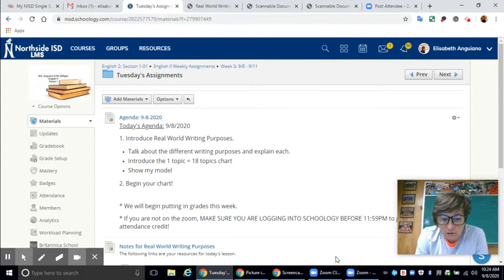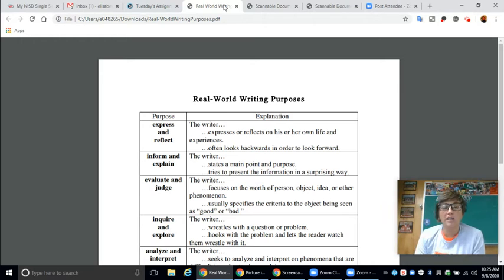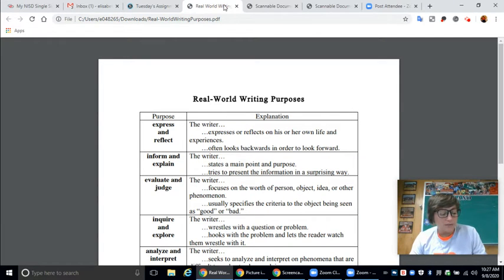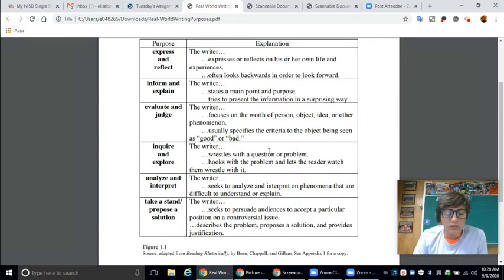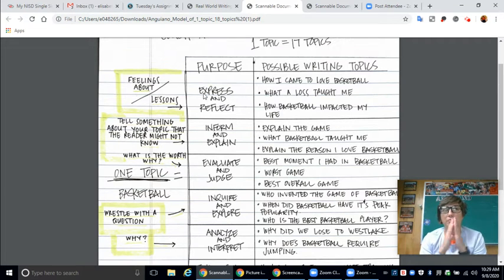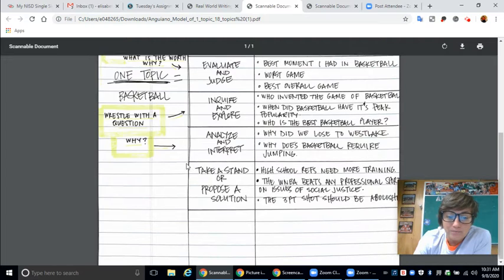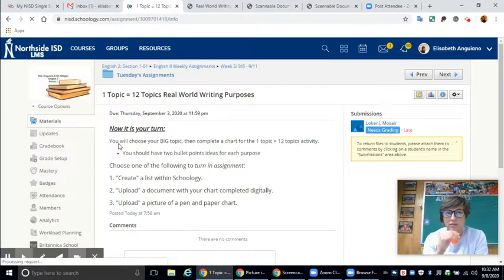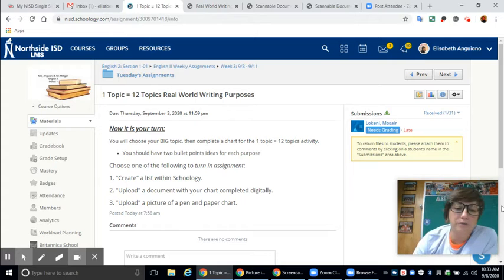Video Instruction Sep 8, 2020